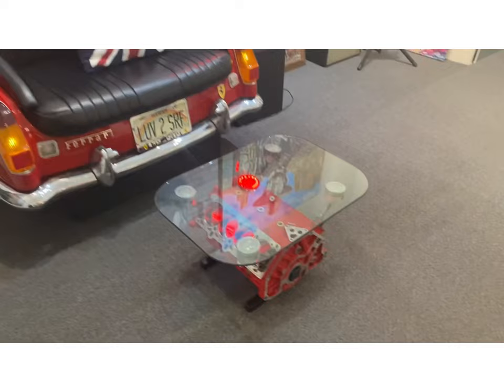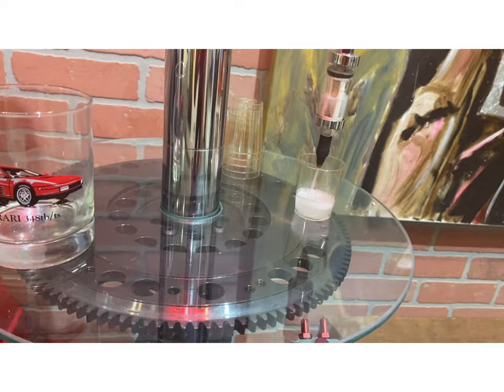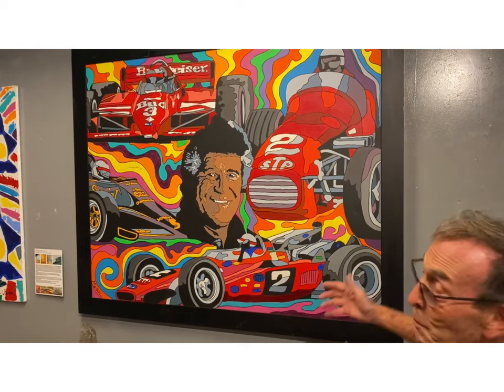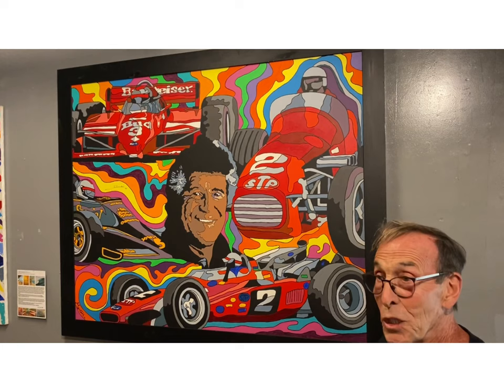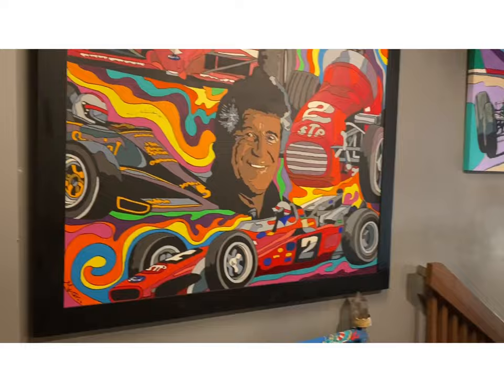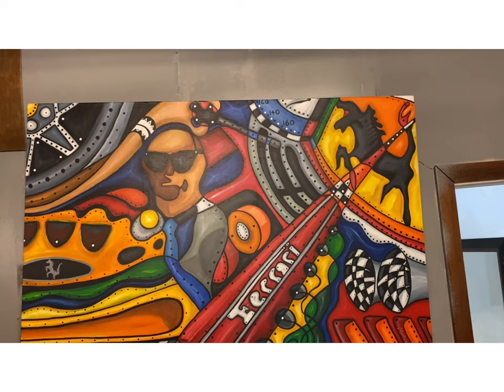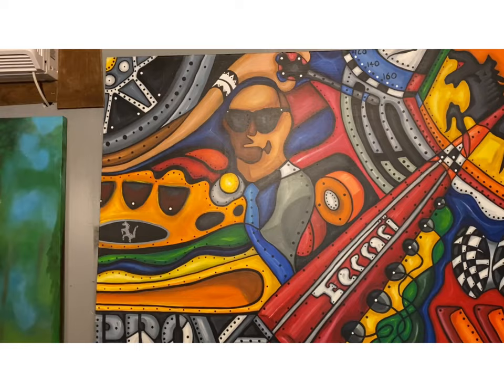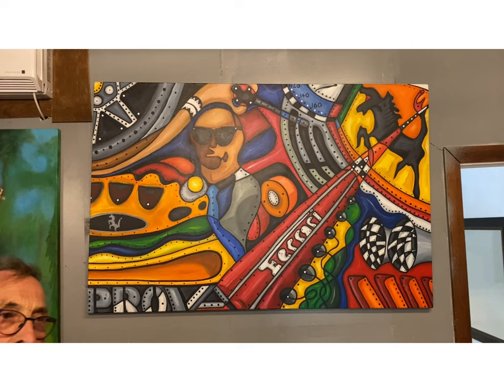Art of cars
The art Of being a petrol head James Freeborne Welch The artist creative spirit Sagittarius the most philosophical of all the signs renaissance man